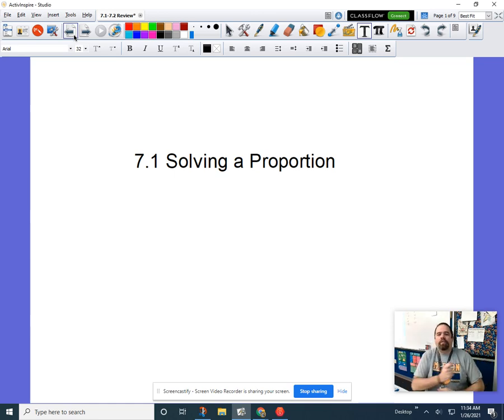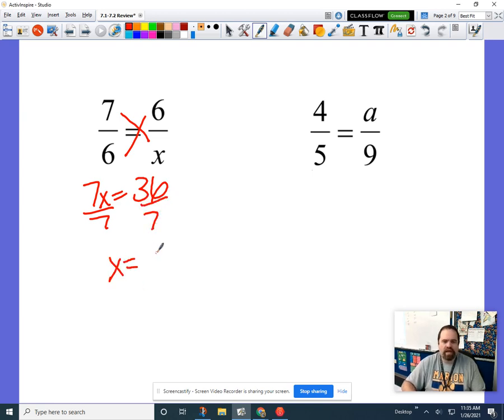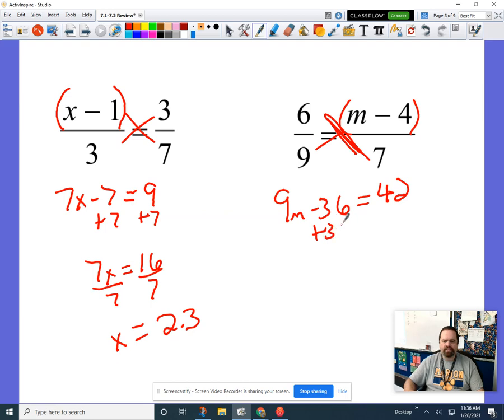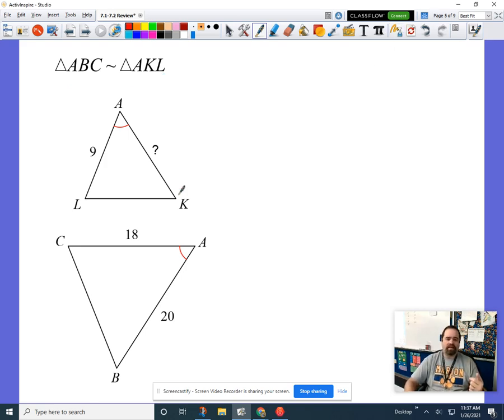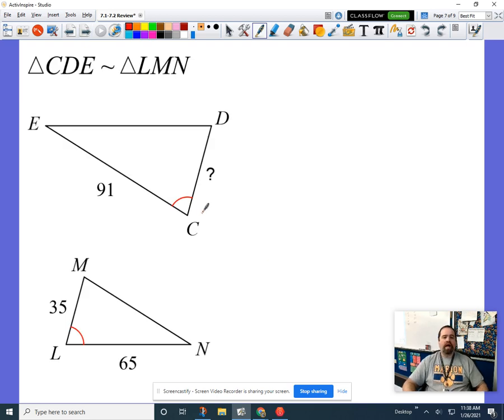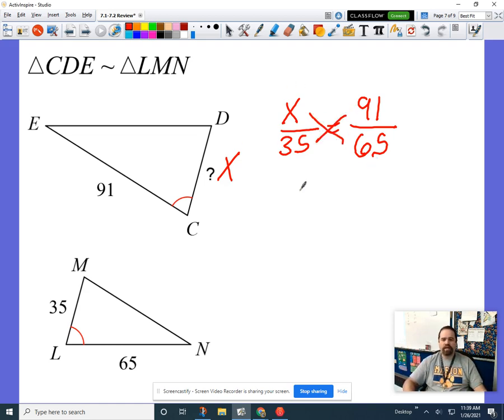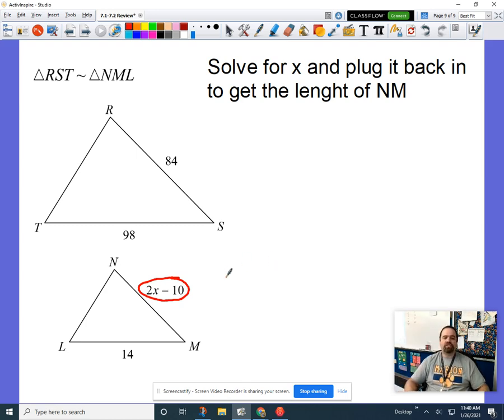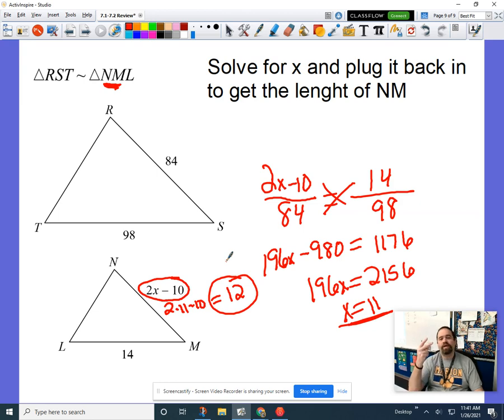7.1 & 7.2 Summary